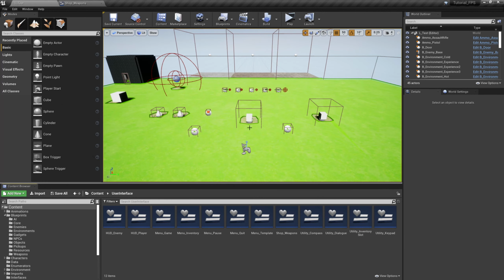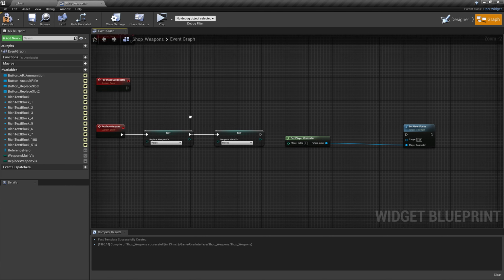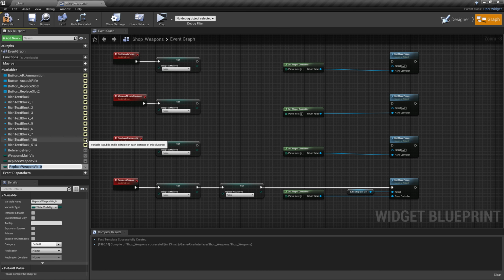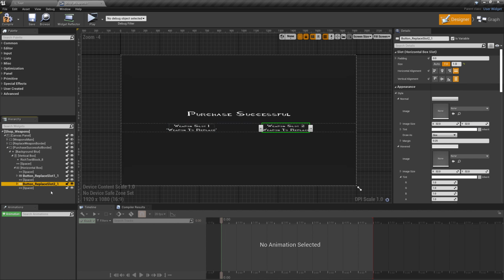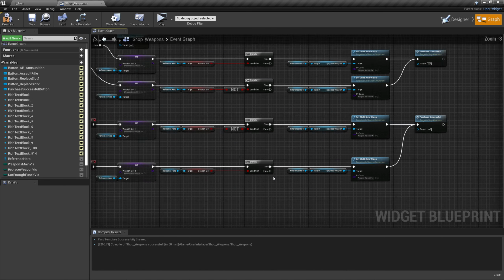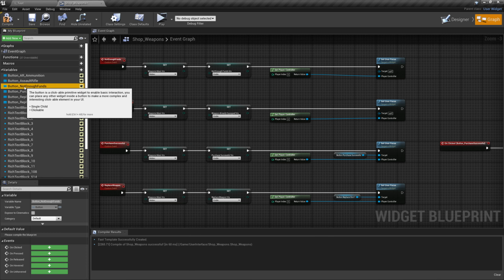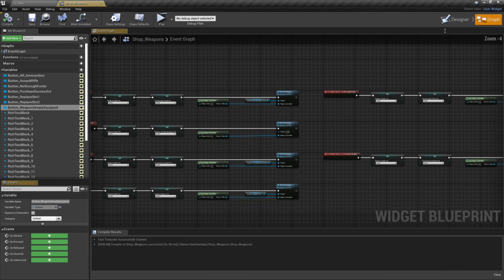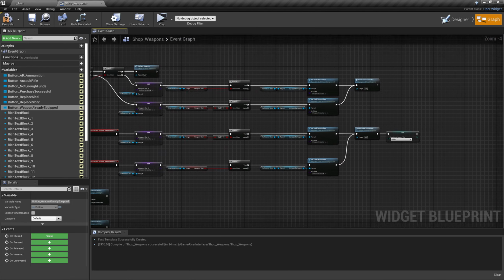UE4 Tutorial - FPS/RPG - Part 88 - Merchants Part 3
The sub-menus that inform the player of the various circumstances they could encounter will be this episode's focus, including notifying when their purchase has been successful, or if they do not have enough funds.